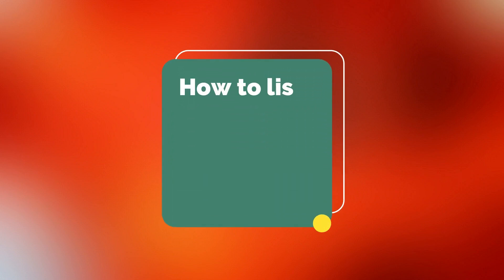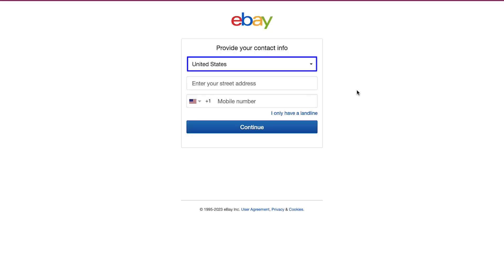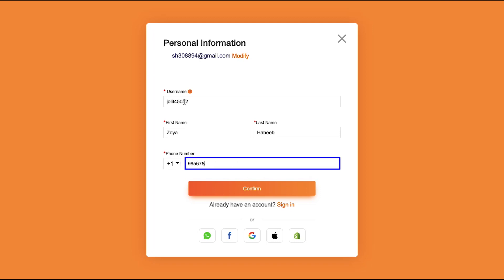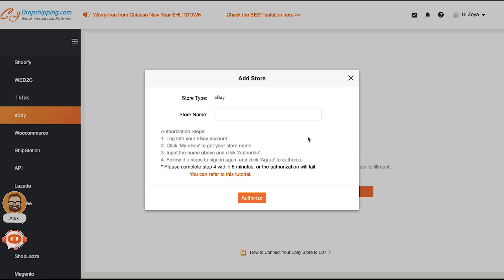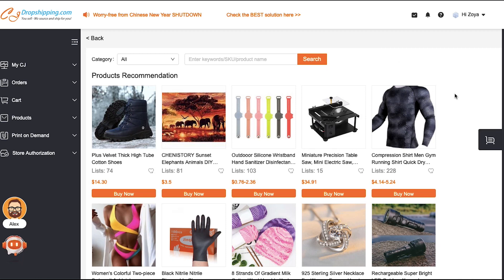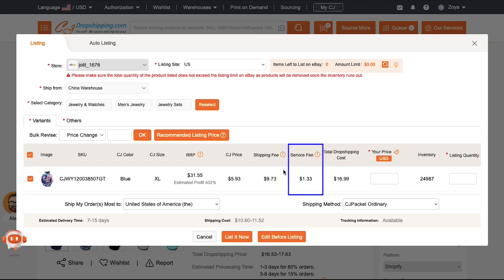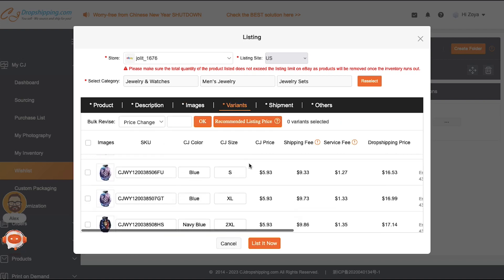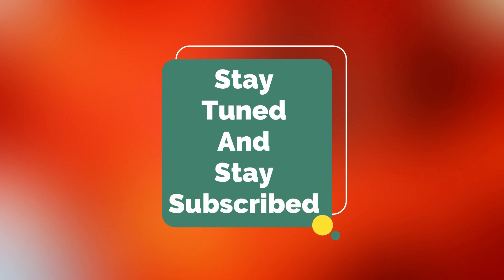How To List Products On eBay From CJDropshipping (2023)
Are you looking for a way to make money online? Look no further! In this video, I'm going to show you how to list products on eBay from CJDropshipping and start making money in no time. Learn the step-by-step process of listing products on eBay and get ready to start your own dropshipping business today!